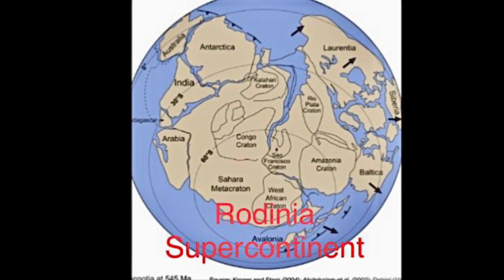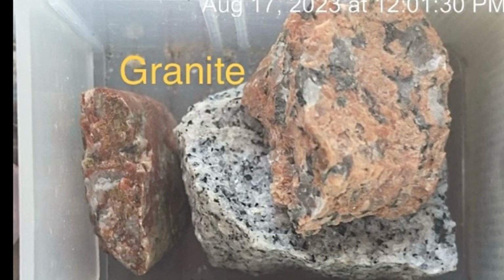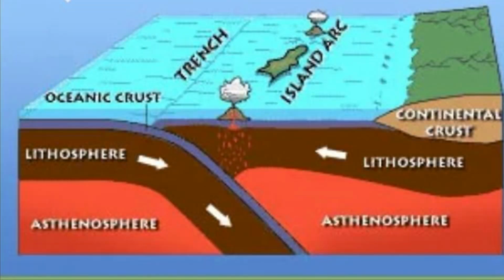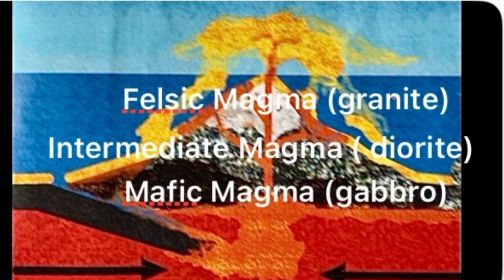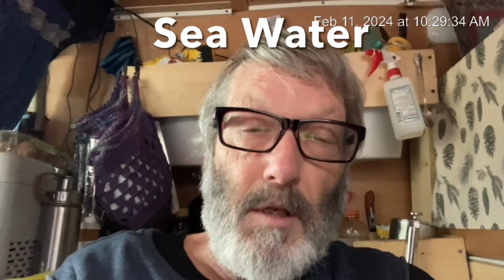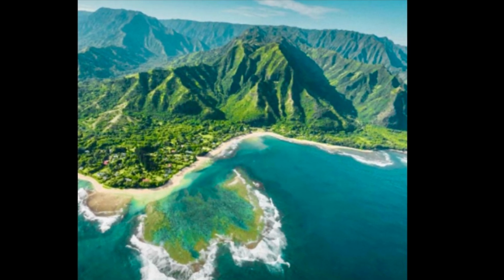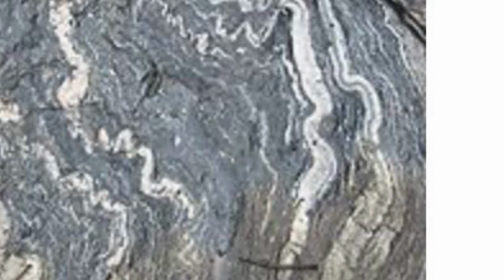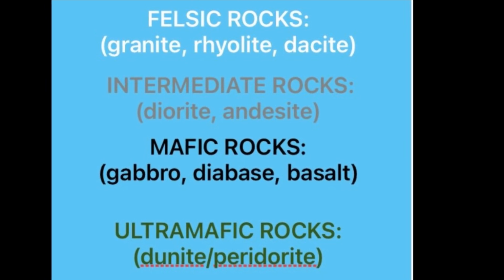Rocks of Plate Tectonics